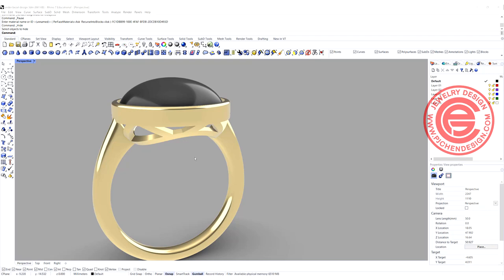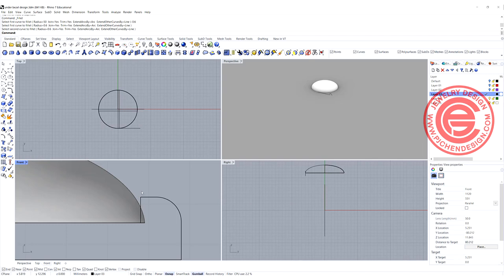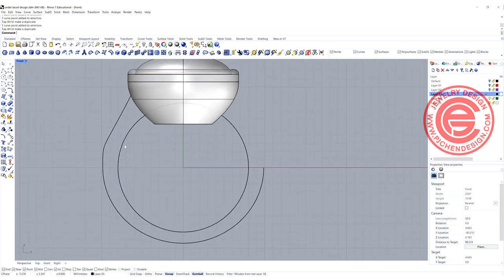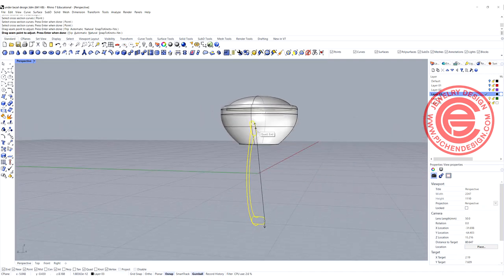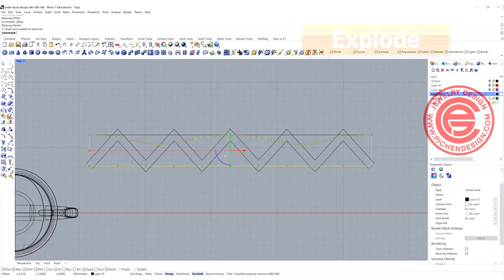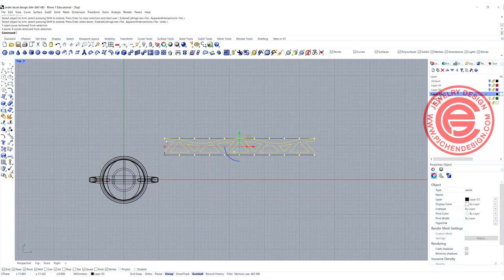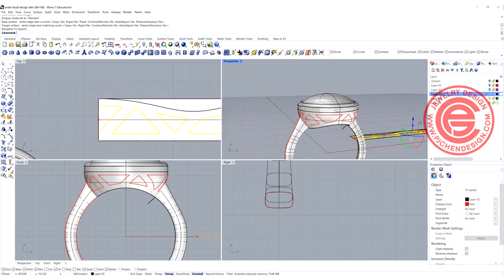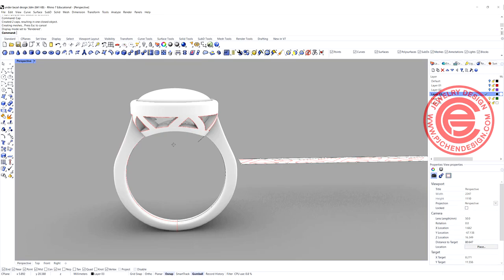How to 3D Modeling the Design Under Bezel for Jewelry CAD with Rhino 3D #230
In this jewelry cad design tutorial, I would like to share my tricks on applying the design to fit the under bezel space for a cabochon setting with Rhino 7.

★☆★ If you found this video helpful, help me to spread the word by liking or commenting. It helps me to reach more people and allow me to create more  more videos!

0:00 Introduction
0:25 Circle
0:45 Sphere
1:04 Boolean Difference
2:37 Fillet
3:13 Delete input:Y
3:28 Revolve
5:51 Split
6:23 Rectangle - conic corners
7:39 DupEdge
8:54 Mirror
10:58 Divide
11:11 Copy
12:08 Explode
12:15 Offset curve
14:24 Rectangular plane
16:12 Offset Surface
16:59 Scale 1-D
17:32 Rotate
17:56 Sweep 2 Rails